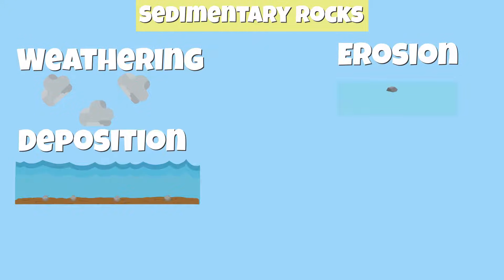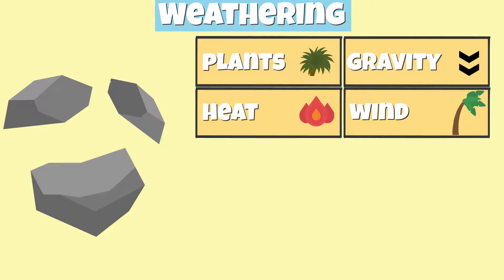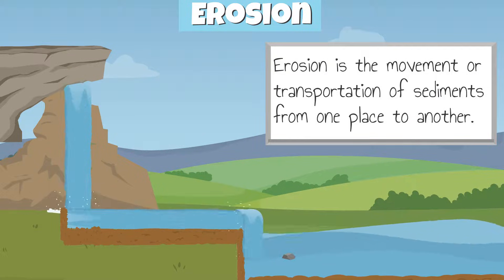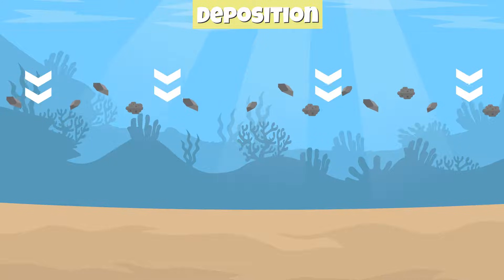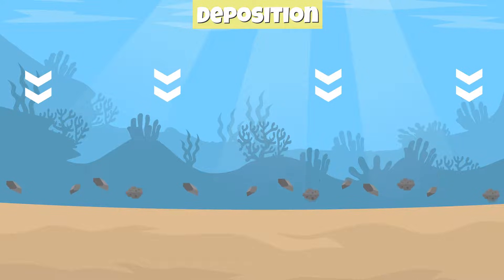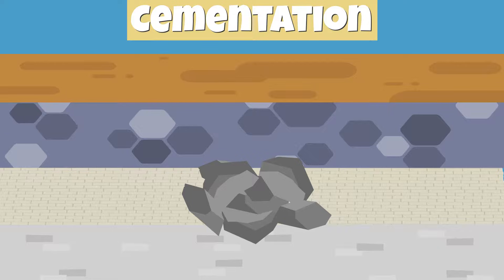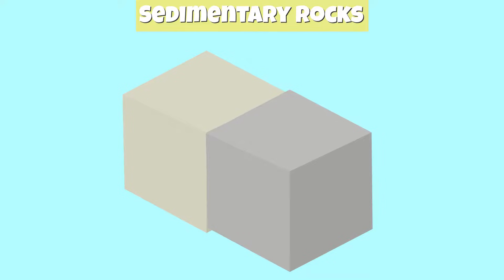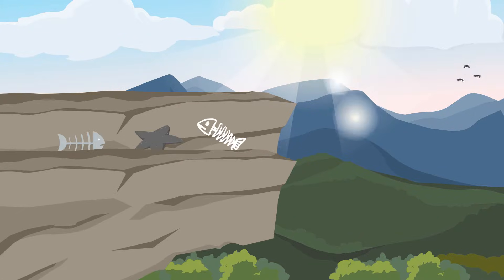How Are Sedimentary Rocks Formed? [Weathering, Erosion, Deposition, Compaction, Cementation]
🔥 The Must-Have Digital Toolkit for Natural Resources & Changes to Earth’s Surface! Crafted by Experts!

Weathering is the process of rocks being broken down into smaller rocks by growing plants, gravity, heat, wind, water, ice, acid, oxygen, and living organisms.

TEKS Addressed:
*4.7C Identify and classify Earth's renewable resources, including air, plants, water, and animals, and nonrenewable resources, including coal, oil, and natural gas, and the importance of conservation
*5.7A Explore the processes that led to the formation of sedimentary rocks and fossil fuels
*5.7B Recognize how landforms such as deltas, canyons, and sand dunes are the result of changes to Earth's surface by wind, water, or ice